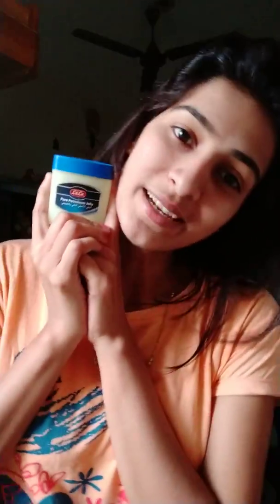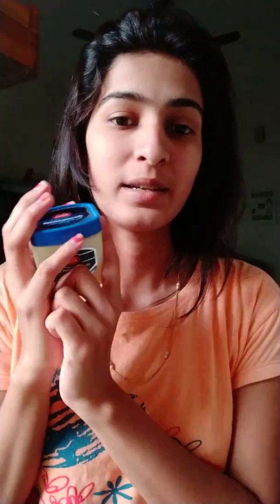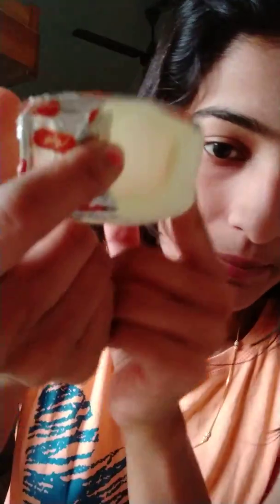വാസ് ലിൻ അടിതൊട്ട് മുടി വരെ എങ്ങനെ ഉപയോഗിക്കാം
Increase the beauty of your skin and hair